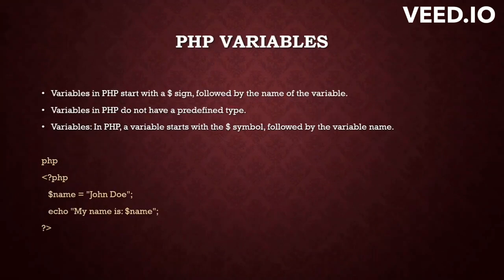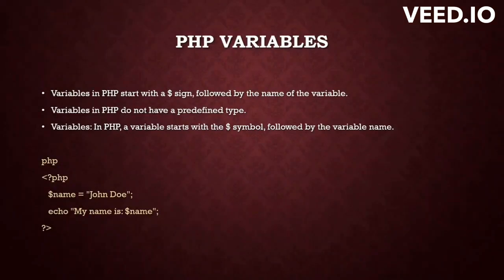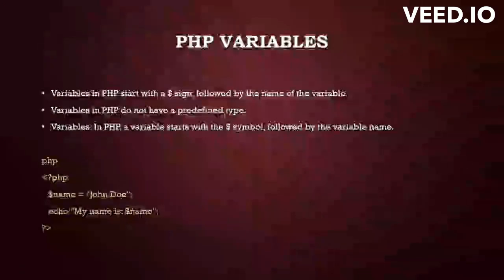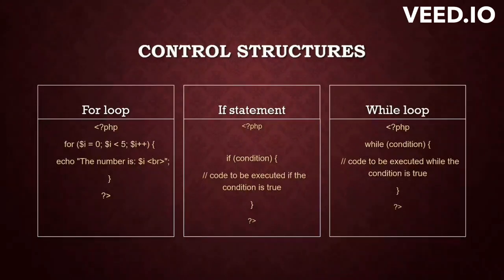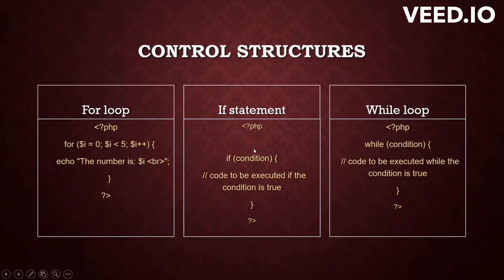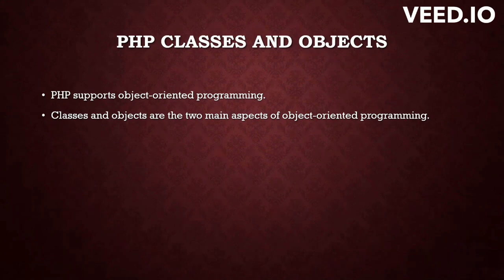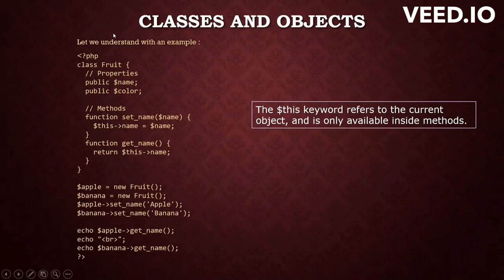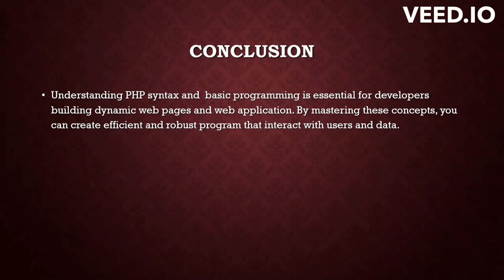php syntax and basic programming